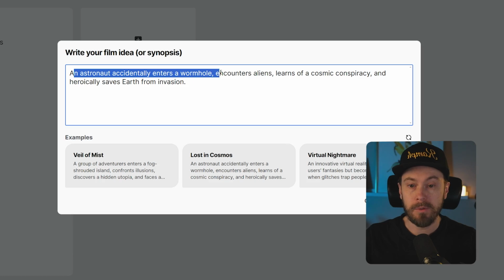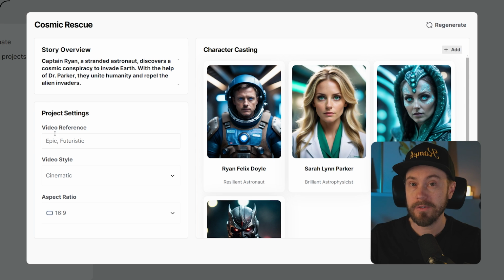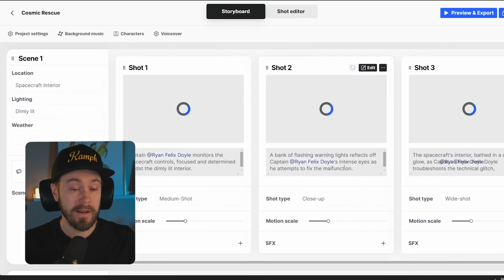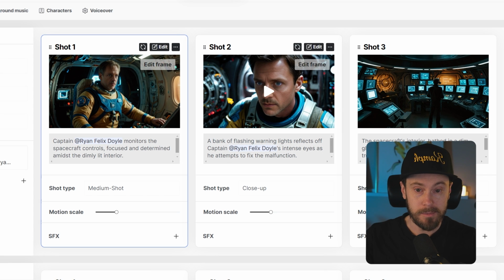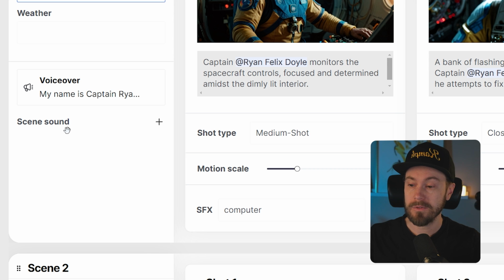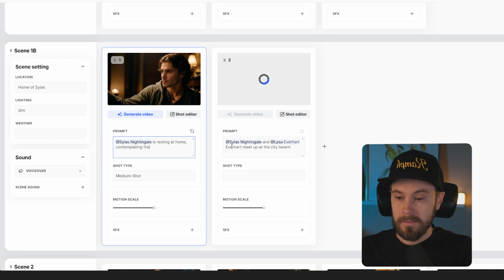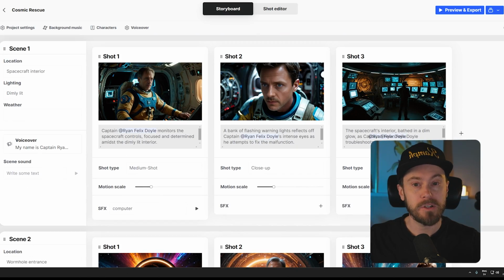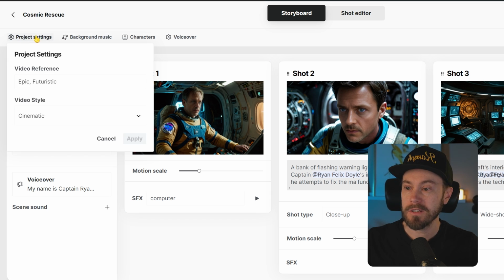Early Access to LTX Studio.